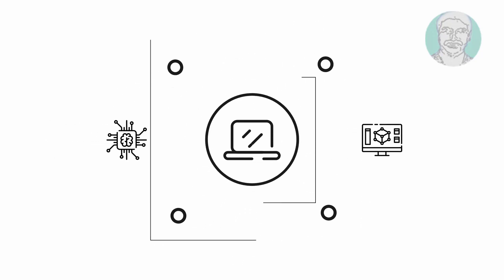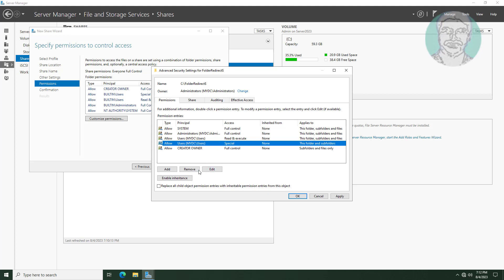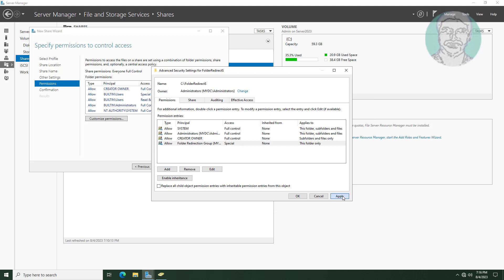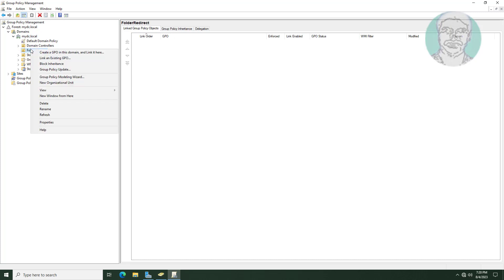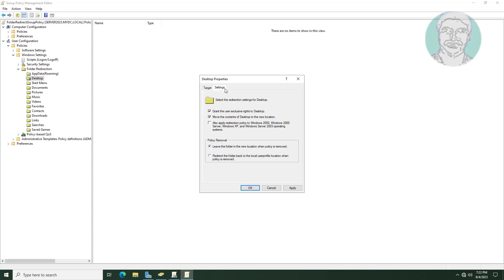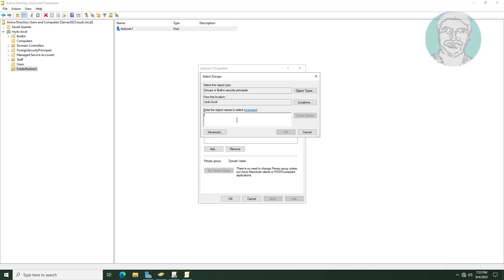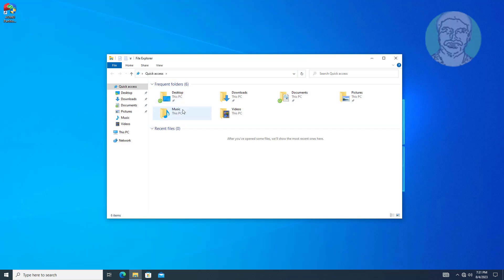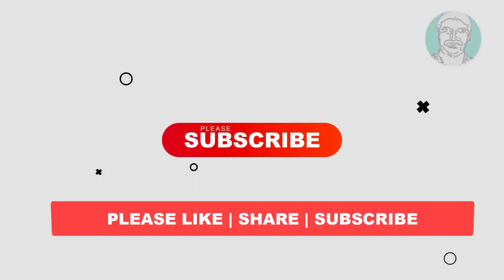How To Deploy Folder Redirection In Windows Server 2022 [Easy Tutorial]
This Tutorial helps to How To Deploy Folder Redirection In Windows Server 2022 [Easy Tutorial]

00:00 Intro
00:12 Open Server Manager
00:29 Create New Shared Folder
02:00 Create New Security Group
03:59 New Organization Unit
04:45 Create New Group Policy
05:30 Change Folder Redirection Settings
06:46 Create New User
07:37 Add New User to Security Group
08:00 Group Policy Update
08:53 Login With Newly Created User
10:30 Closing